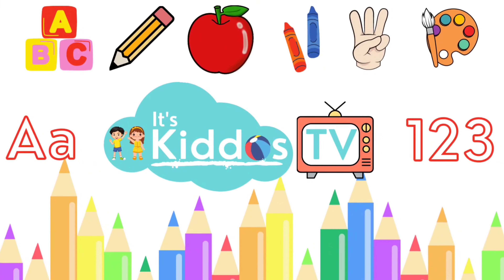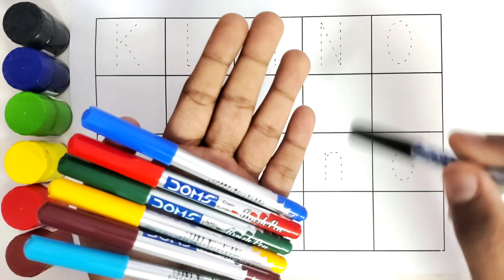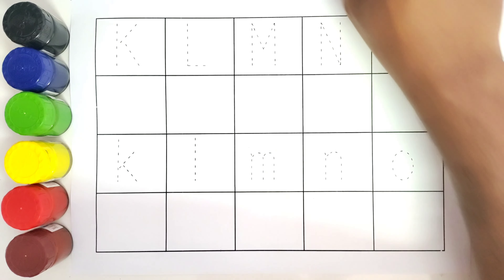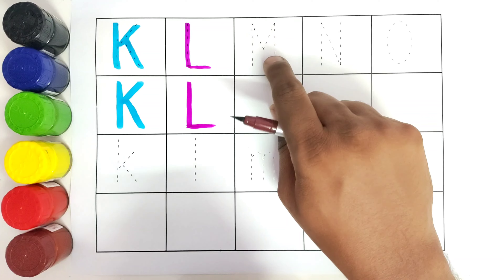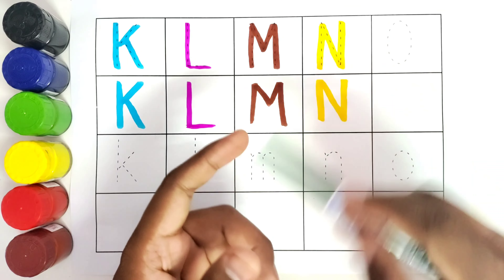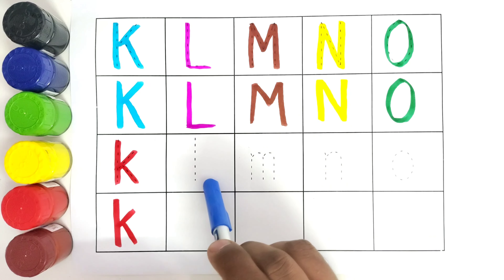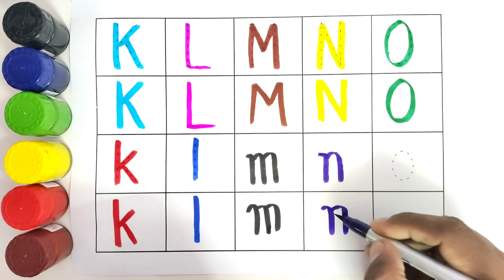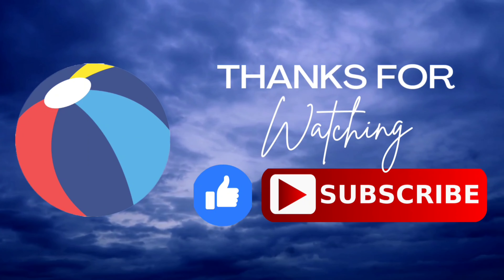A for Apple | b for ball | Small letter abcd | Learn abcd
This video is about Learning abcd in capital and small letter

abc for toddler
colour name
abc 123
color song
123 song
numbers song
abcd
abc song
abc
a for apple apple mane seb
abcd abcd
a se anar
color
colour
colors name